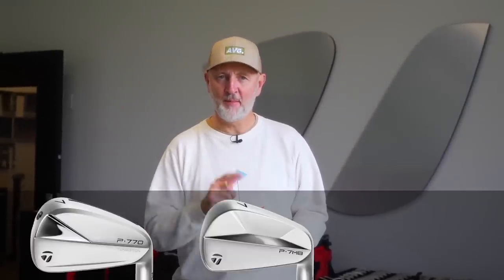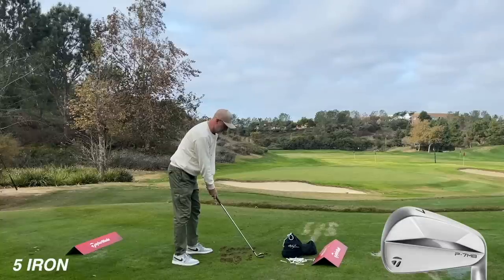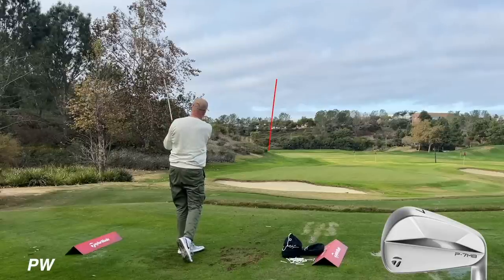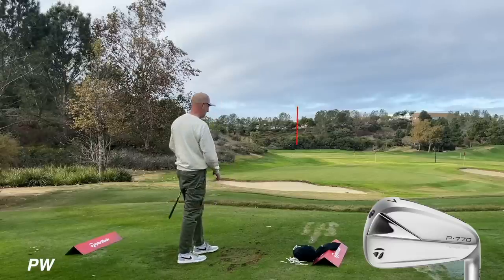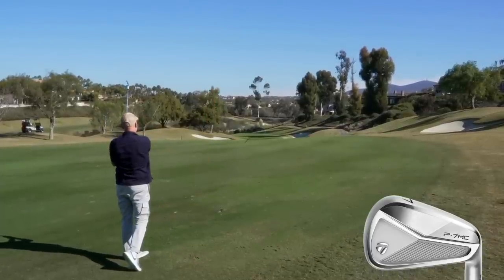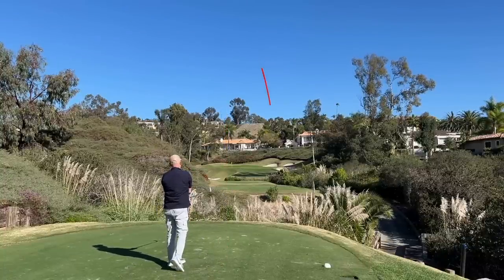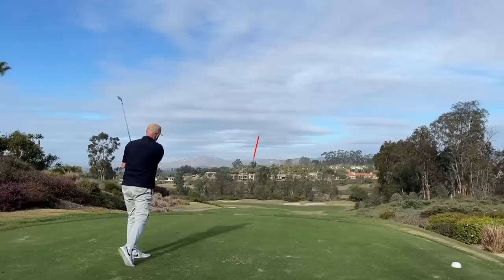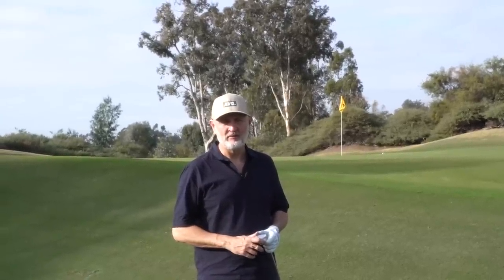On Course with NEW TaylorMade P770, P7MB & P7MC 2023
Today sees the release of three new irons from TaylorMade, the TaylorMade P770 , TaylorMade P7MC, TaylorMade P7MB are these irons suitable for Average Golfers?